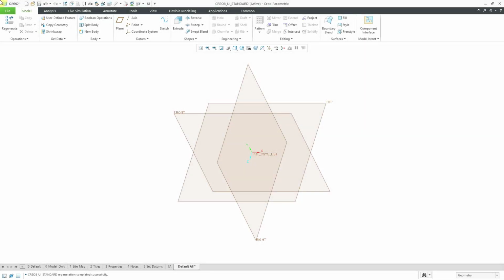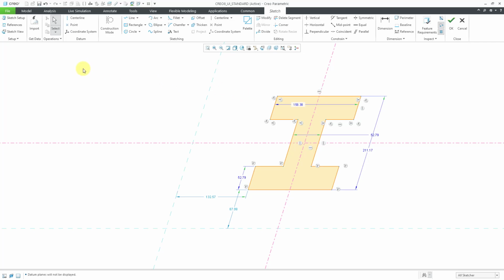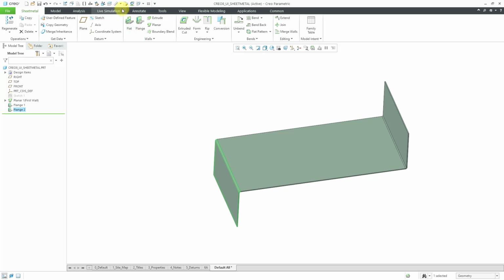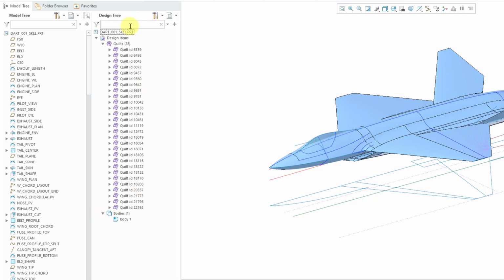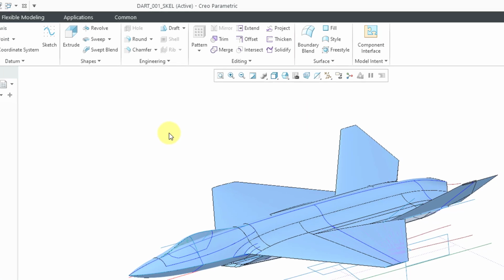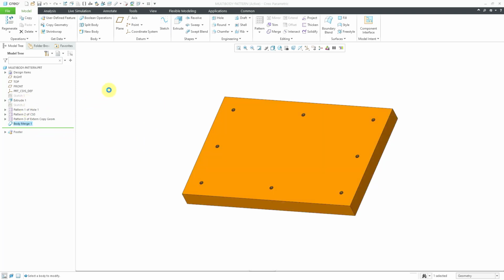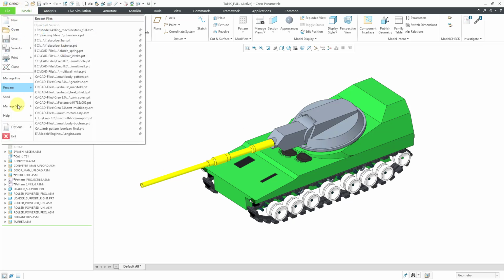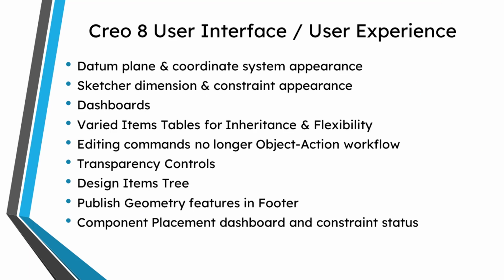Creo Parametric 8.0 - User Interface and User Experience Enhancements (Video 2)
This Creo Parametric 8.0 video shows enhancements to the User Interface (UI) and User Experience (UX) including:

* Datum plane & coordinate system appearance
* Sketcher dimension & constraint appearance
* Dashboards
* Varied Items Tables for Inheritance & Flexibility
* Editing commands no longer Object-Action workflow
* Transparency Controls
* Design Items Tree
* Publish Geometry features in Footer
* Component Placement dashboard and constraint status

Thanks,
Dave